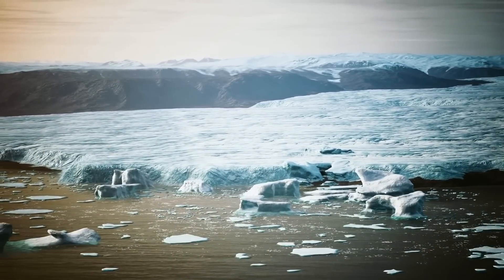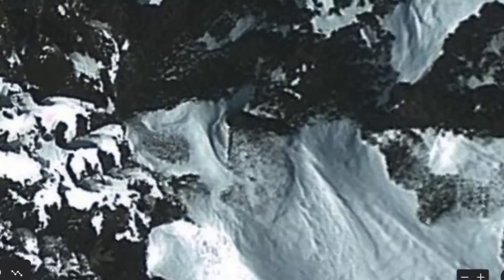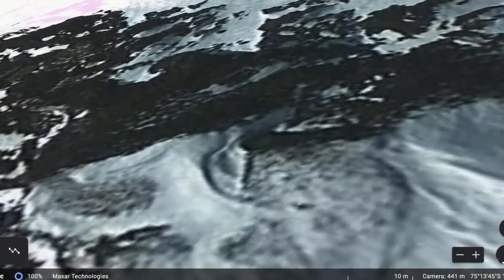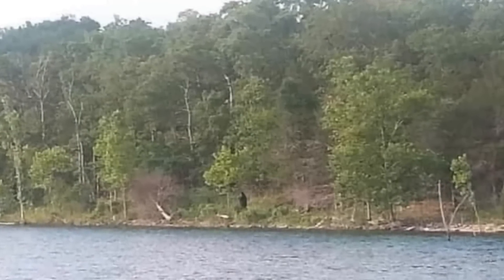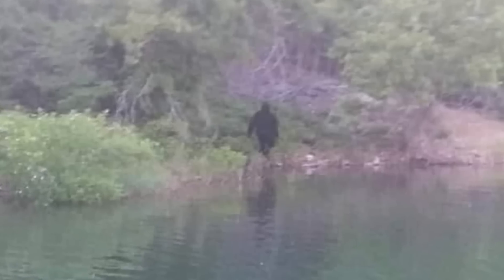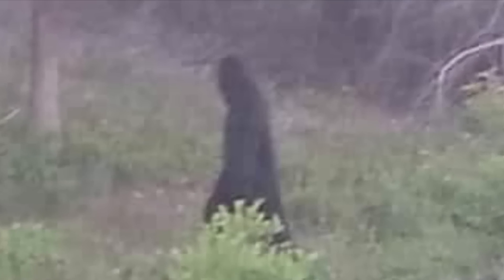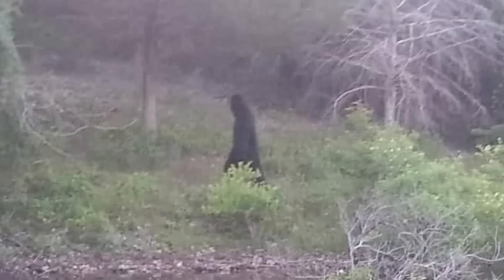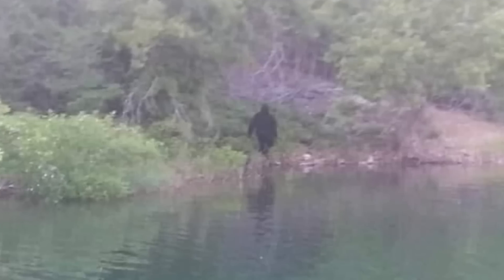This Satellite Just Sent Out A Message Warning That Something Is Melting Out Antarctica's Ice Sheet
This satellite just sent out a message warning that something is melting out Antarctica's ice sheet. Today, we take a look at what is melting out of Antarctica's ice sheet.

Our world is an incredible mix of impossible to explain phenomenon, and overwhelming information that has left many puzzled as to the nature of strange things from around the world. To help bring these mysterious phenomena to light and to provide them with an understandable explanation, scientists and researchers have conducted a variety of tests.